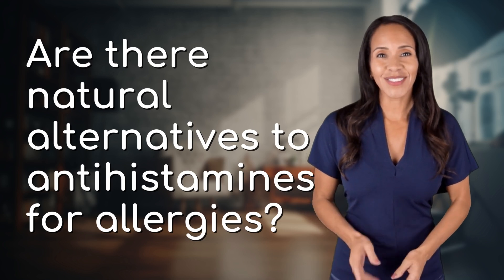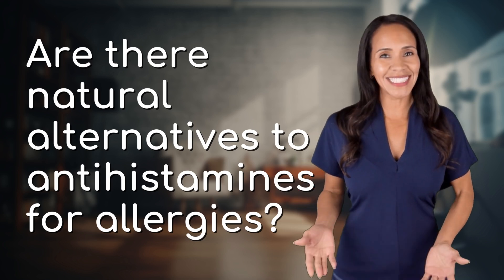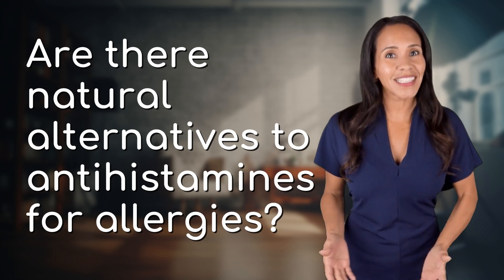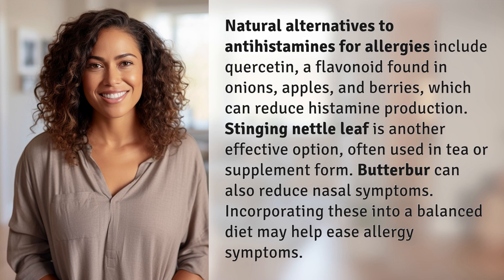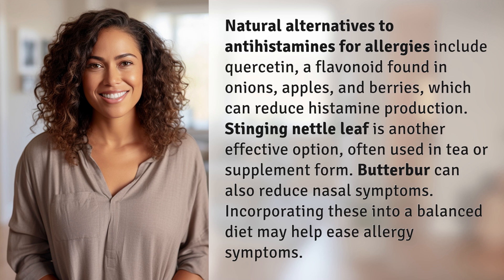Are there natural alternatives to antihistamines for allergies?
Allergy Relief: Natural Alternatives to Antihistamines 👉 Natural Allergy Relief 👉 Discover natural alternatives like quercetin, stinging nettle leaf, and butterbur to help alleviate allergy symptoms without antihistamines. Learn how these options can reduce histamine production and nasal symptoms for a more balanced approach to managing allergies.

Laura S. Harris (2024, July 5.) Are there natural alternatives to antihistamines for allergies?
    🌐 AskAbout.video